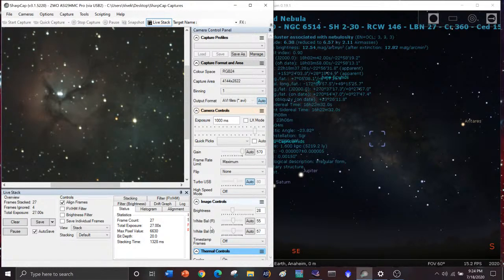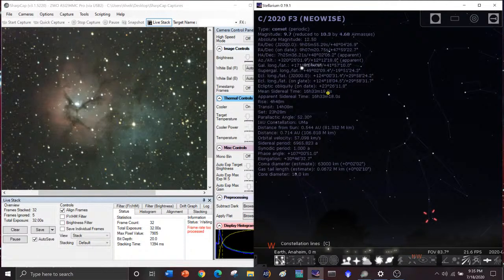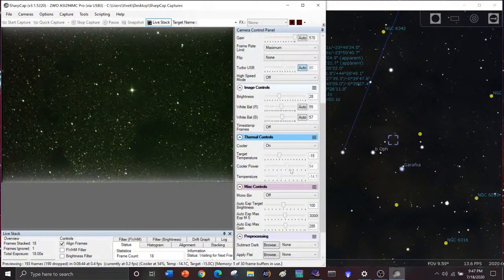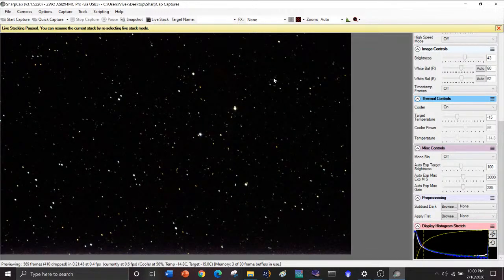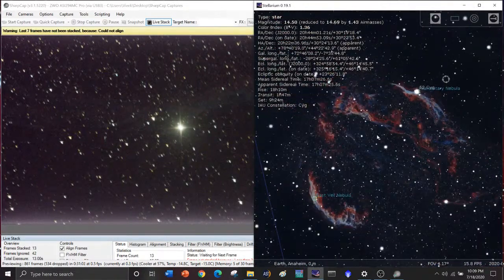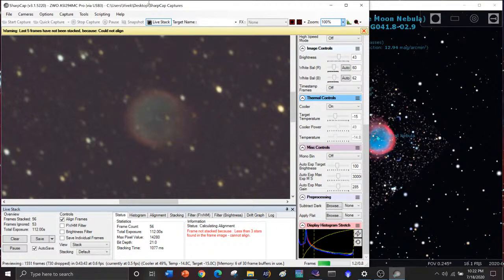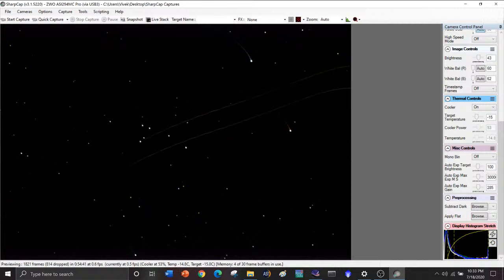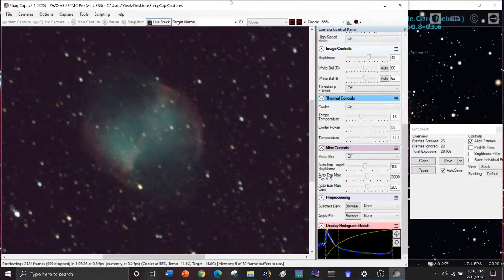7-18-2020 Virtual Star Party at CPO